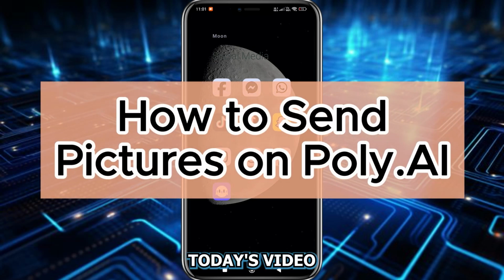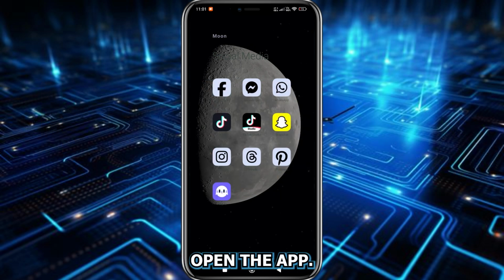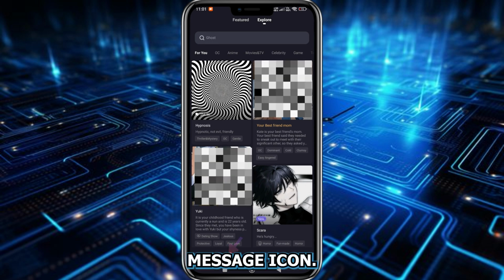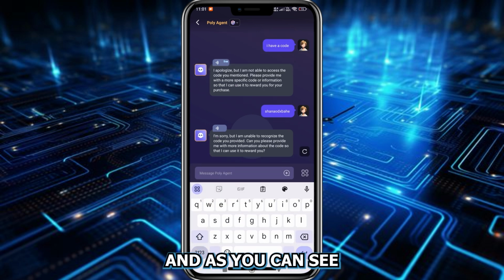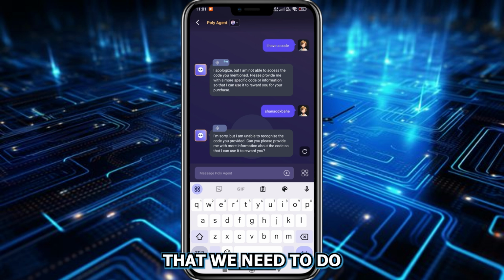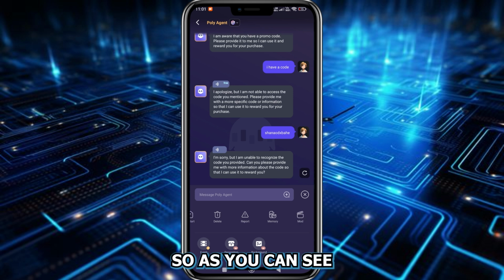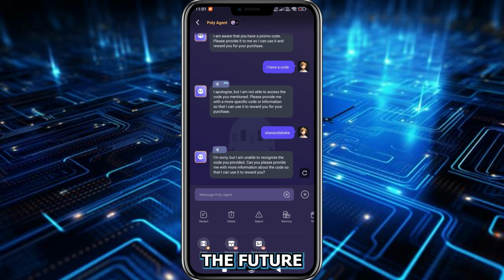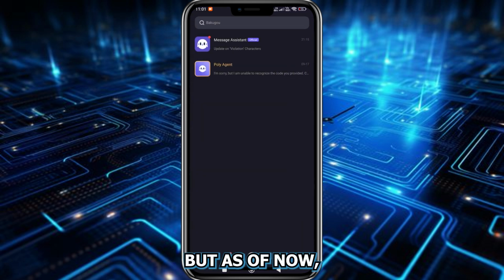HOW TO SEND PICTURES ON POLY.AI | FULL GUIDE!